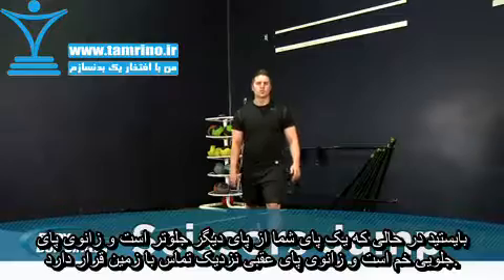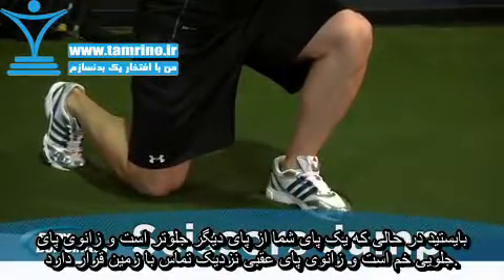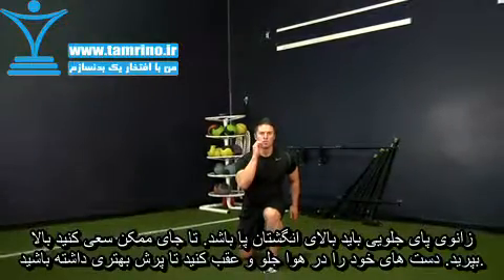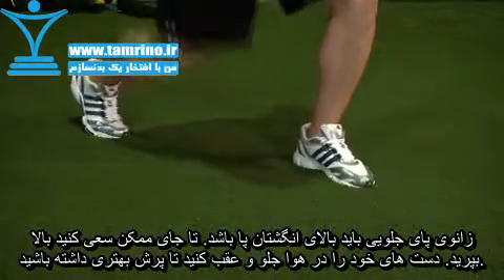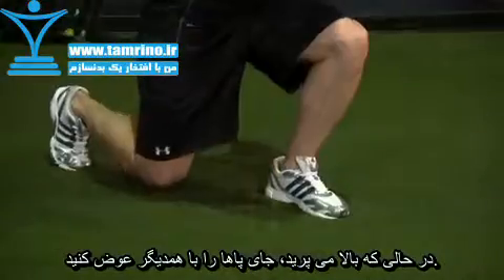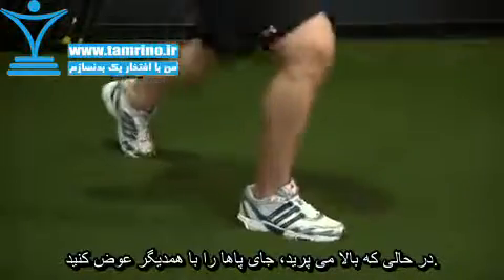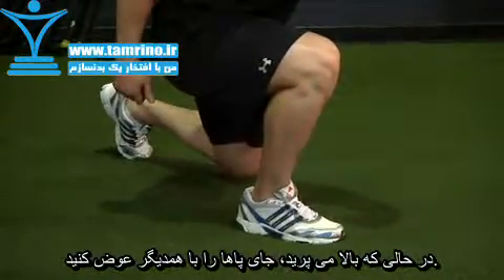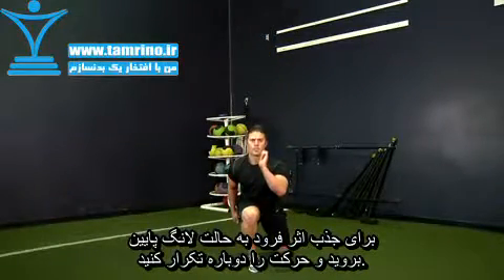آموزش حرکت پرش قیچی Scissors Jump